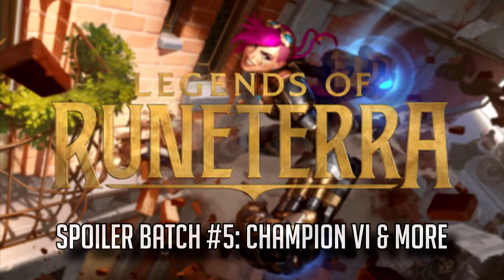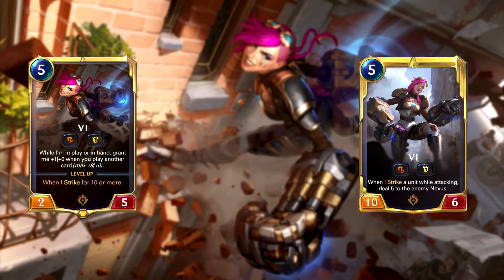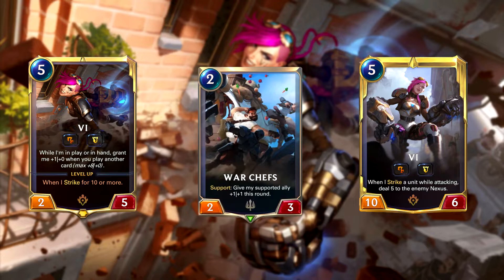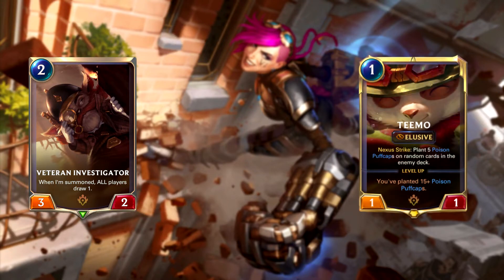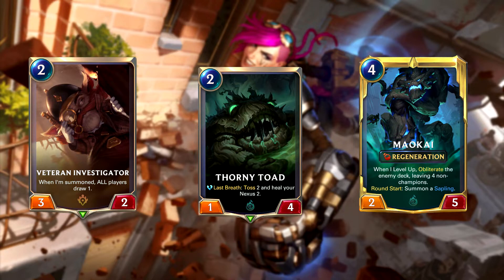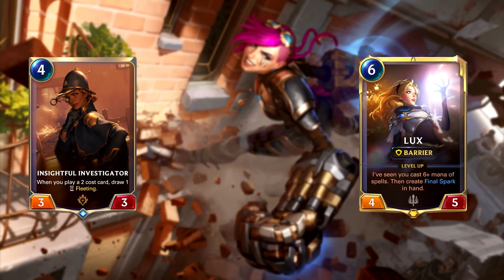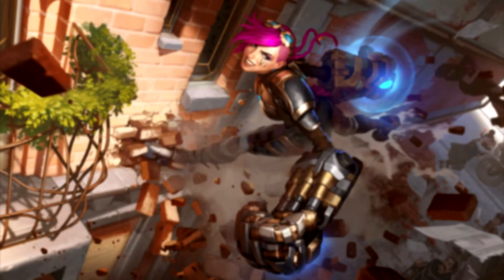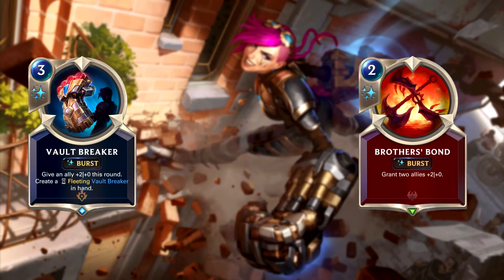NEW CHAMPION: Vi Reveal, Thoughts, Decks & More (Spoiler Preview #5) | Legends of Runeterra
Another set of spoilers from the upcoming Legends of Runeterra expansion have been revealed - this time focusing on the Piltover & Zaun region. We’ve got another brand new Champion being added to the game along with some more cards spoiled and I would say a few of them not only support the new Champion, but have the potential to support other decks from the current set we have and even set 2 as well. In this video, we’ll be covering the fifth Champion revealed from the next set: Vi. As well as the other new cards that were revealed. Just like in previous spoiler preview videos, we’ll be talking about what Vi does along with the other spoilers shown and I’ll also be giving some initial thoughts on the types of decks Vi and the other cards will likely fit best in.

If you're an aspiring streamer or are already streaming, check out the amazing products that Nerd or Die has to offer to have your stream looking crisp and clean:

For those that want to further support me directly via donation, feel free to do so